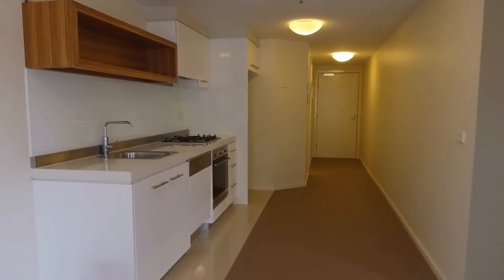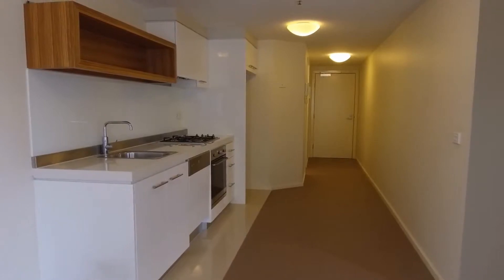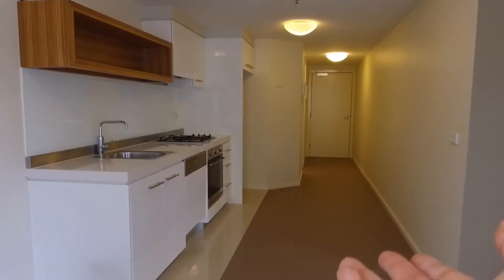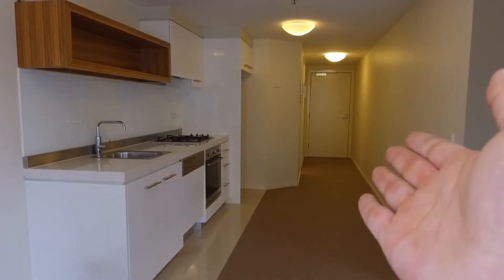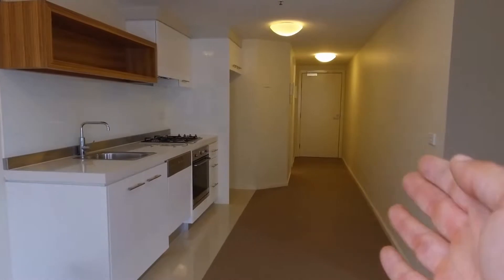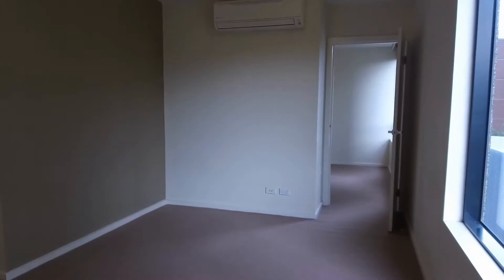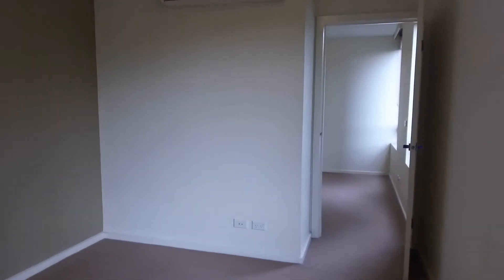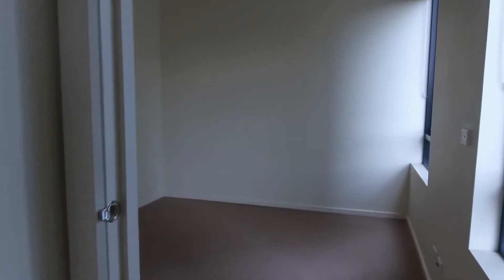Apartments for Rent in Melbourne 1BR/1BA by Property Management in Melbourne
This low-maintenance easy living rental property in Melbourne that’s so well located on the sixth floor of the stylish 'Alto on the Boulevard' building is the perfect choice for you. Featuring secure intercom entry, building manager and lift access, this welcoming 1-bedroom, 1-bathroom apartment is highlighted by the light-filled living-dining area with a lovely easterly aspect and tree-top St Kilda Road views through to the greenery of the Wesley College Front turf. It also comes with a split-system heating and cooling and a well-appointed open-plan kitchen that’s equipped with stone bench tops and Smeg stainless steel appliances including a gas cooktop, under-bench oven, a range hood and a dishwasher. The double bedroom also has an easterly aspect and includes built-in robes. The unit also features a stylish bathroom including laundry facilities -- plus the advantage of a secure car space on title! This property is ideally positioned with passing trams to the centre of the city, Arts Precinct, St Kilda, Chapel Street Prahran Market, Albert Park Lake and Fawkner Park. The 'Alto' resident facilities include indoor heated pool, gym and recreational area. You’ll surely love it here!

Think this wonderful rental property in Melbourne is right for you? and call our professional Melbourne property managers today! Know someone who might be interested in our ApartmentsforRentinMelbourne instead?